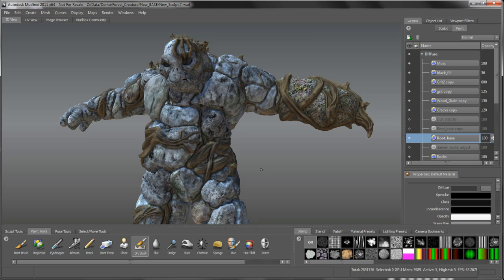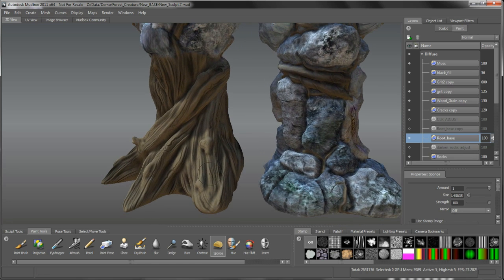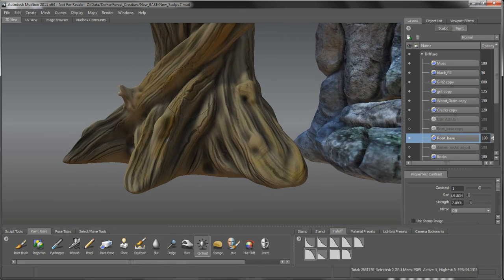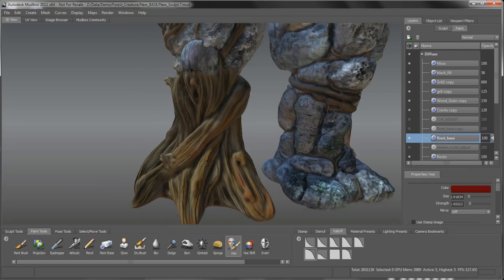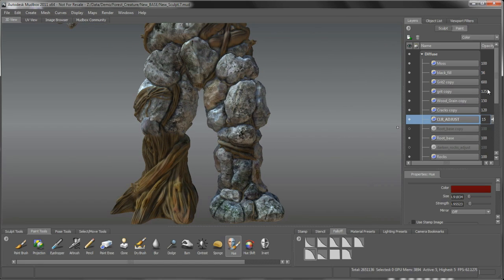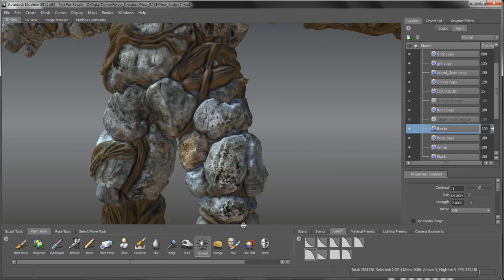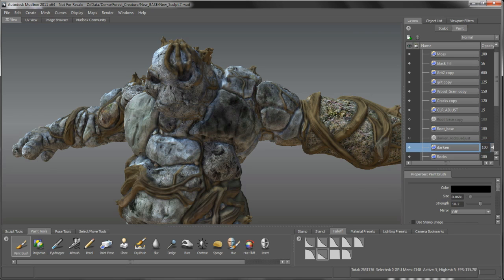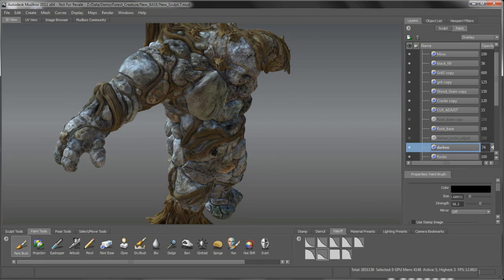Sculpt and paint a tree troll in Mudbox (20 of 21)